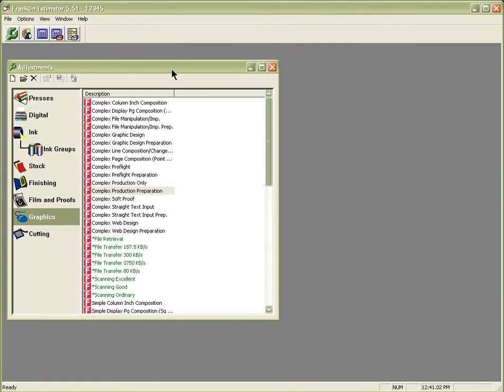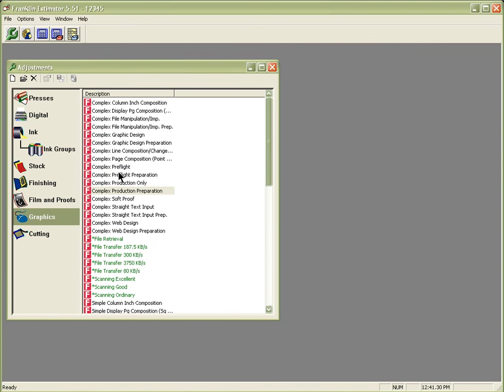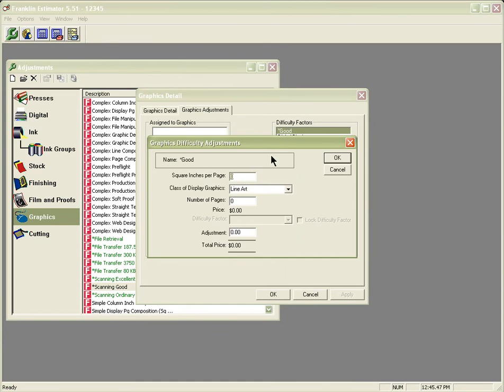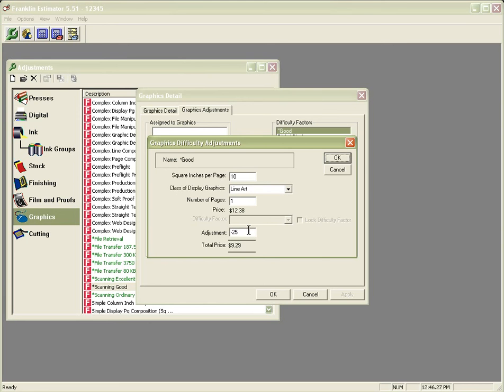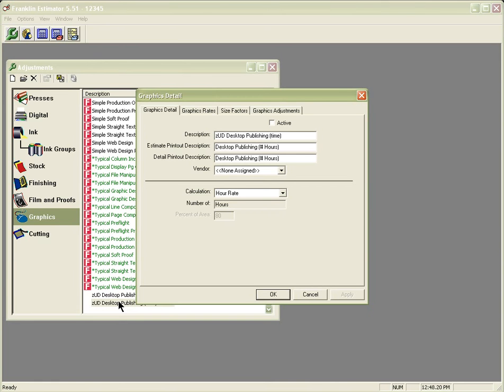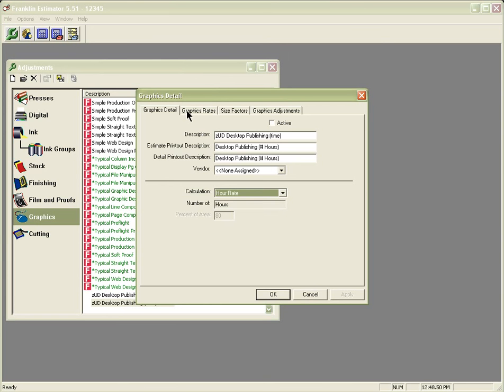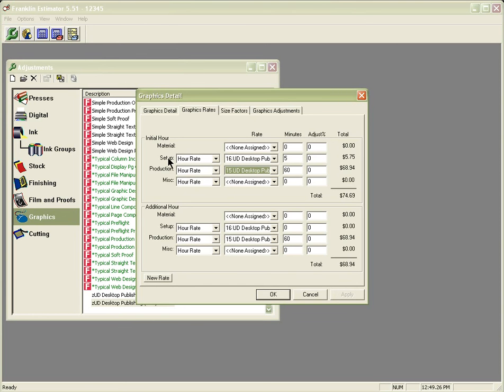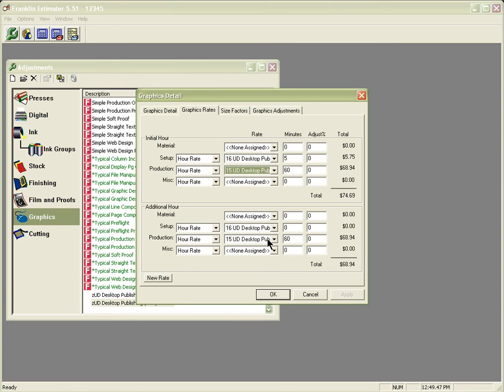Graphics cost in the Franklin Estimator